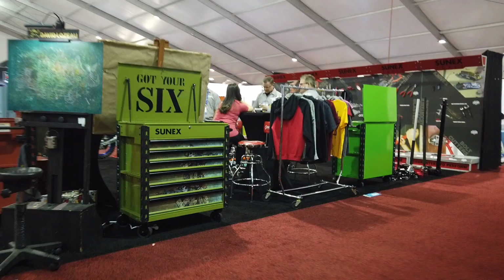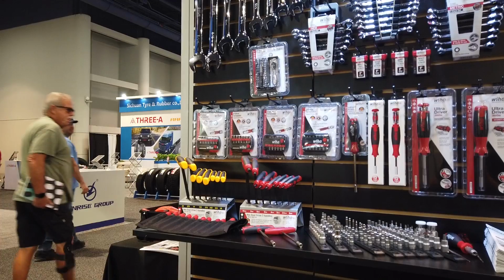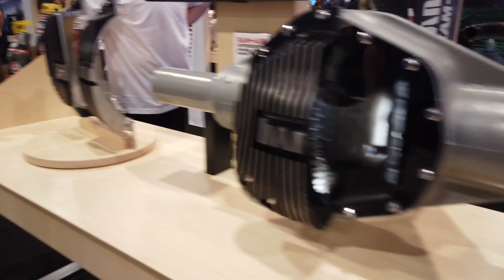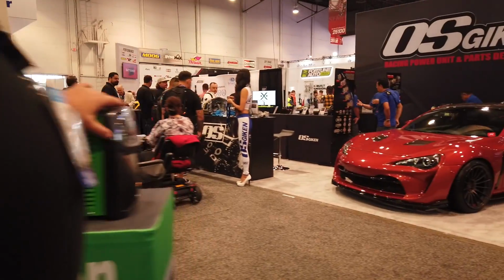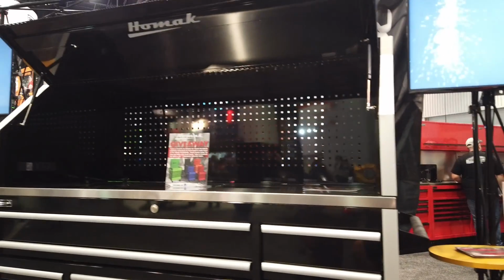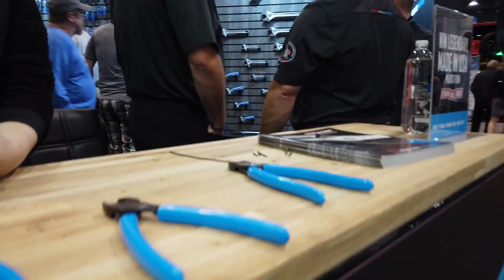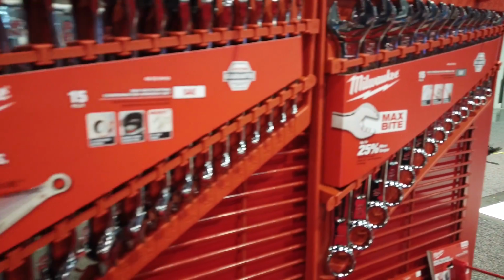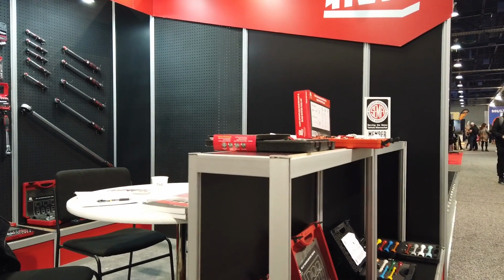Milwaukee, Wiha, Gearwrench and More from SEMA 2019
Milwaukee, Wiha, Gearwrench and More from SEMA 2019: All the other tool booths I visited.